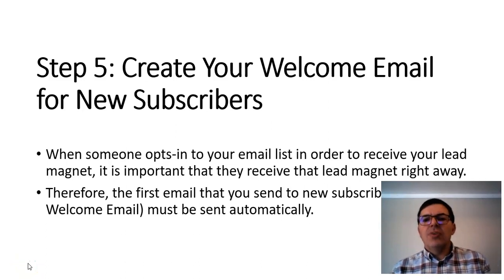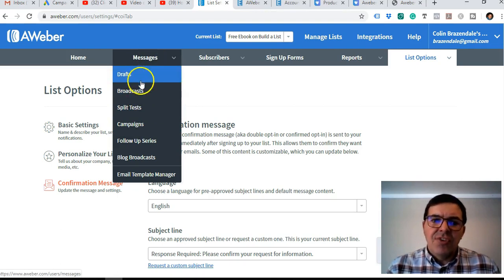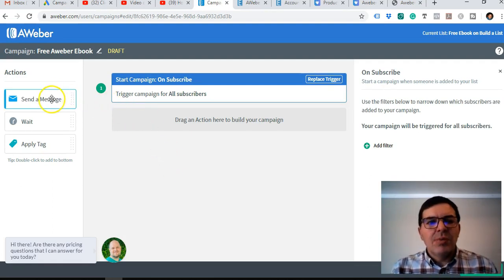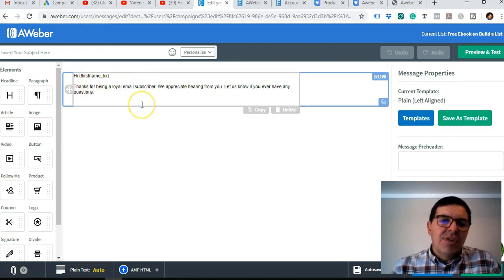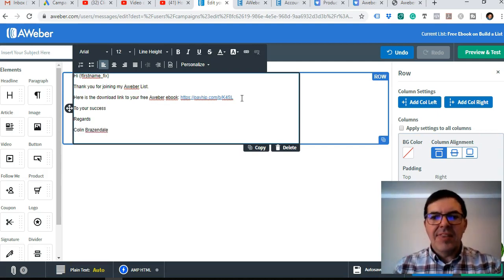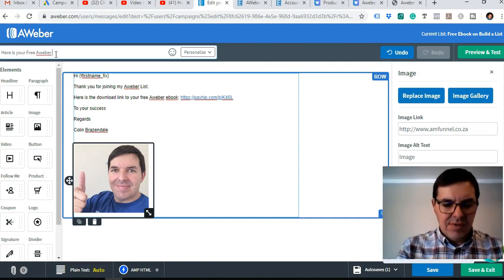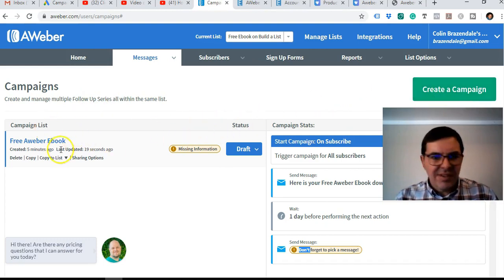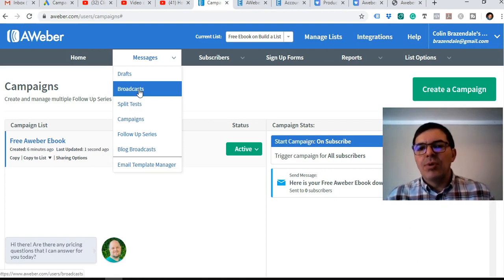How to Create your Welcome Email in Aweber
How to Create your Welcome Email. I recommend you open an account with Aweber.

This video is part of a Playlist How To Build an Email List From Scratch.

Free Tools I use:

1. Youtube
2.
3. Free Thumbnail creator and keyword tool

Regards

Colin